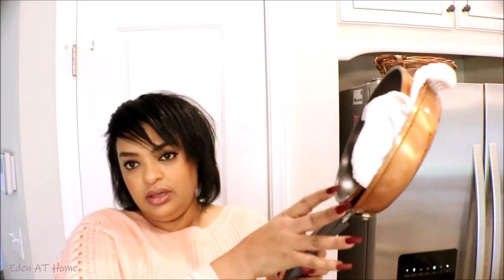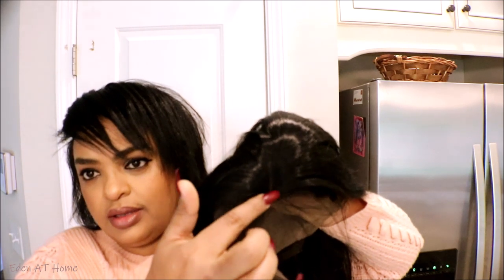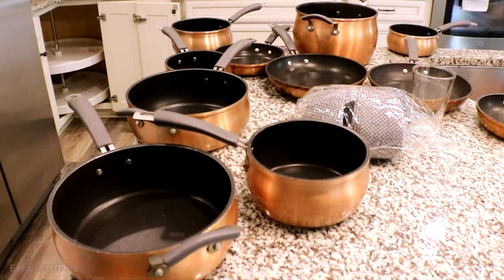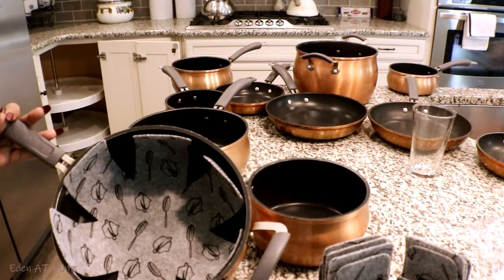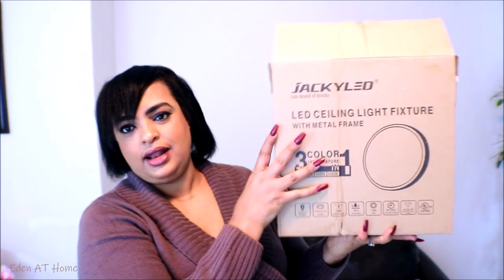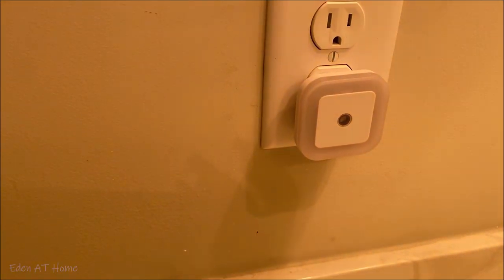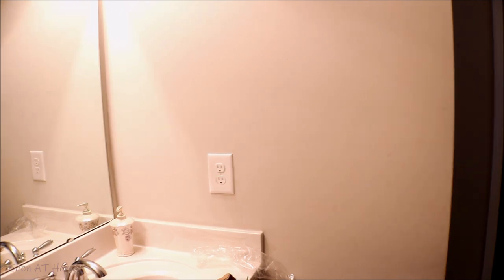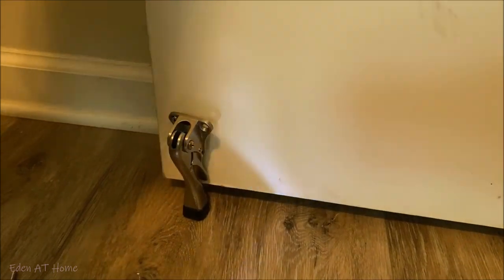Amazon Home Decor Haul And House Update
Home Decor Haul And House Update
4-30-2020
Oncali premium CBD gummies

Hulless Pot & Pan Protectors 12 Pcs Pots and Pans Dividers

Door Stopper, 3 Pack Kickdown Door Stop

3 Color Temperature JACKYLED UL-Listed LED Ceiling Light

2 Pack 12 Inch Shower Grab Bar

Vont 'Lyra' LED Night Light (Plug-in)

Vont Clip On Book Light, Rechargeable

Lace Front Wigs Long Black Hair Wig 24" Free Part Straight With Baby Hair Pre Plucked Synthetic Full Wig For Women 100% Natural Similar to Human Hair (24inch)

HMy Amazon Shop Link;

Organized Kitchen